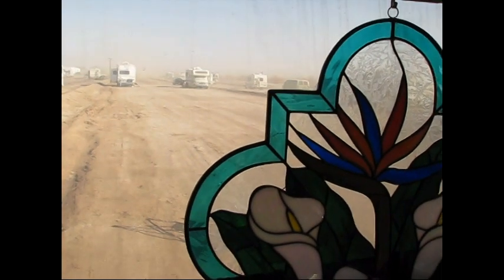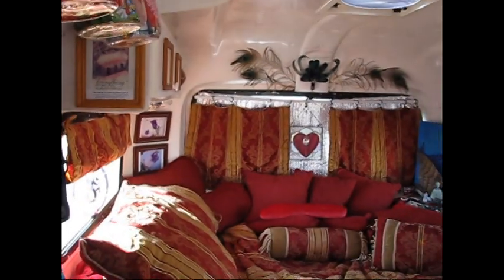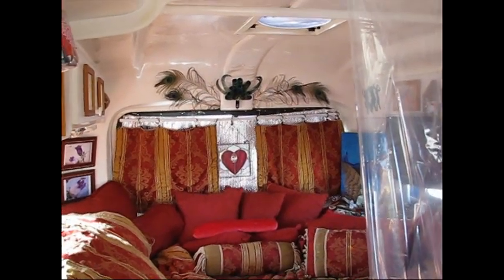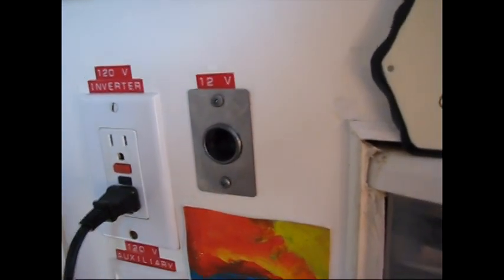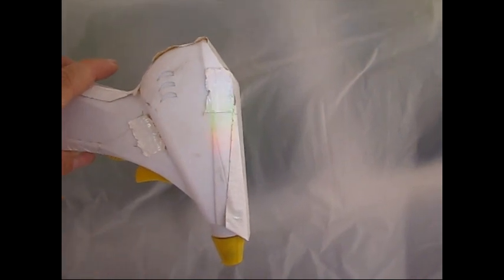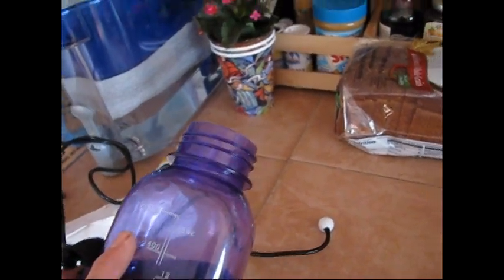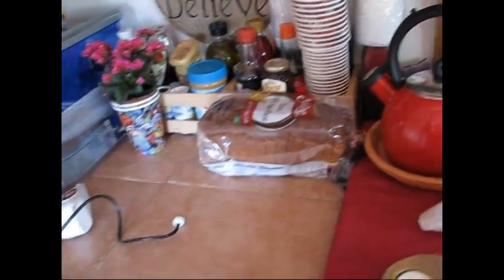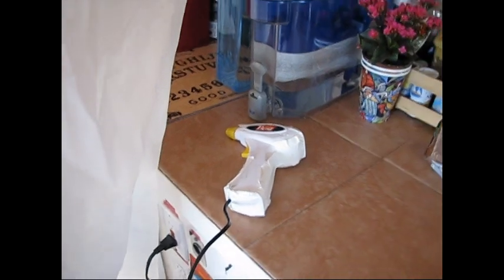How to make a $19 Portable Shower stall for your camper, Rv or Van Part 1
$19 or less Portable Shower Stall and removable shower enclosure, how to make it to use in your RV, camper, trailer or van while traveling or Boondocking. Fun, fast, frugal alternative to permanent shower set up in close quarters. Conserves money, space and water!